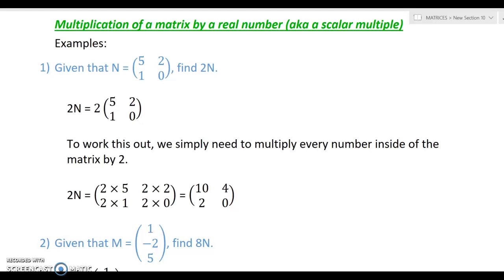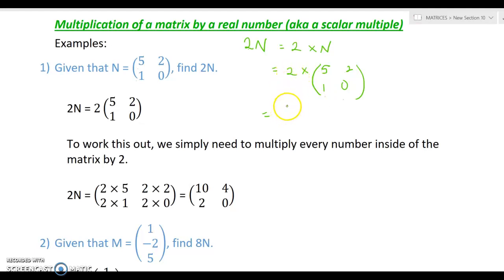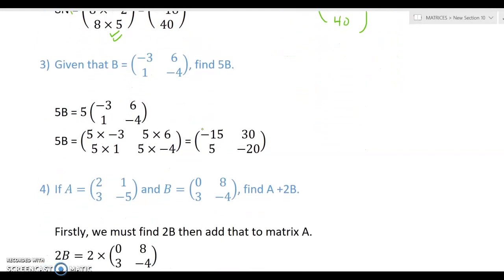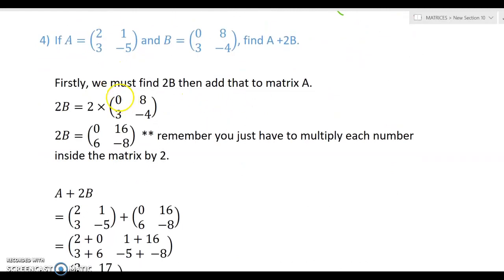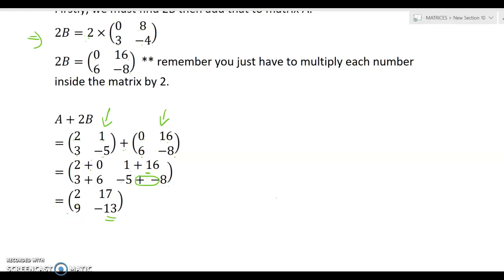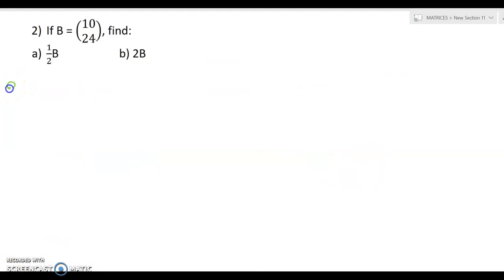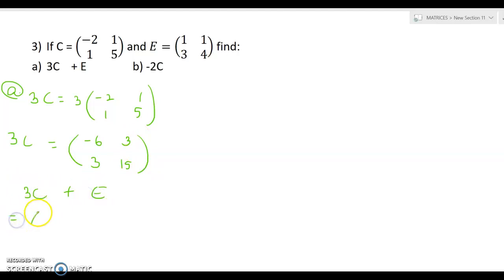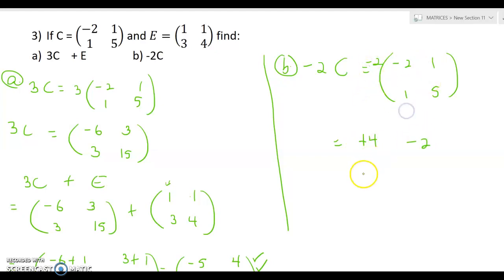Matrix Multiplication by a Scalar Multiple